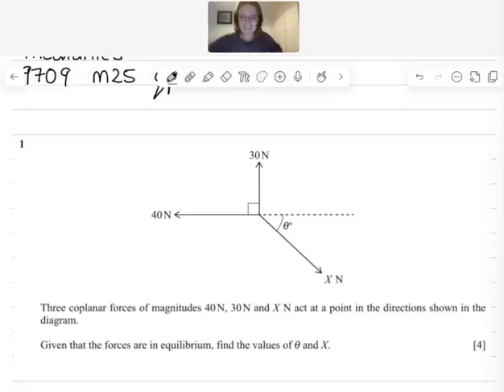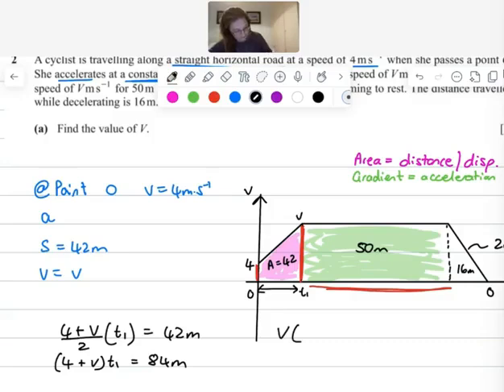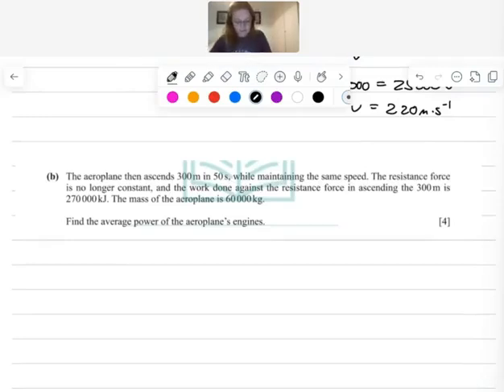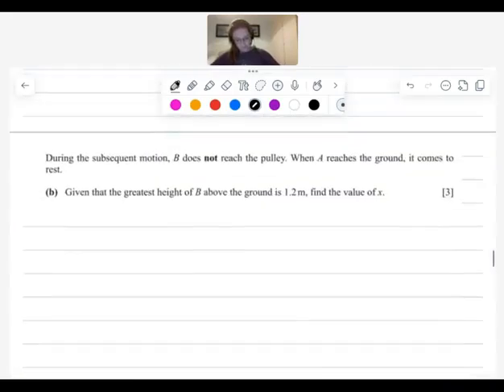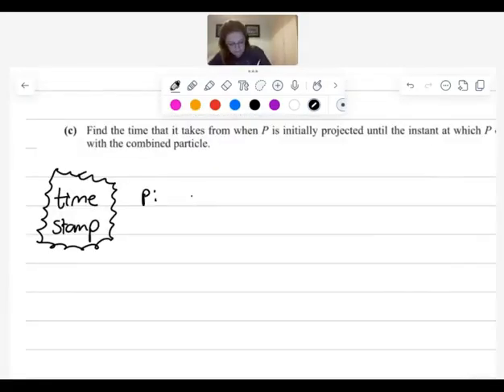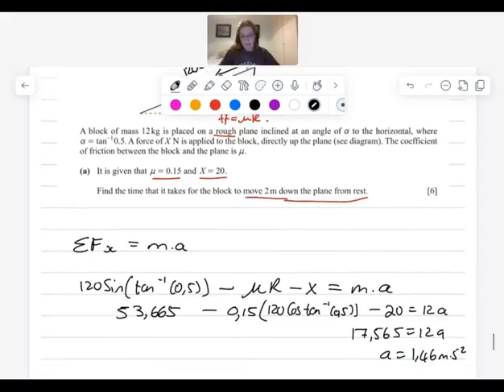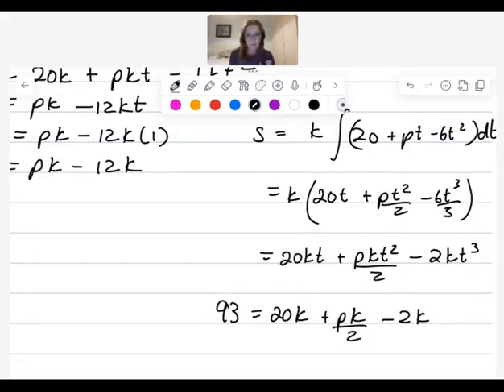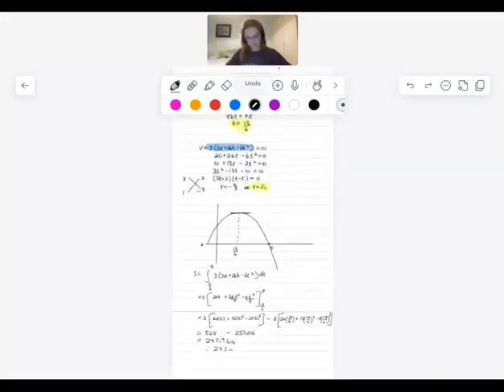9709 m25 qp 42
Cambridge Mechanics Paper  SOLVED - March 2025 qp 42.

I hesitated to upload this one, as I am evidently tired in the video, but I hope it can help someone in the next two days!

All the best for the upcoming Mechanics exam.